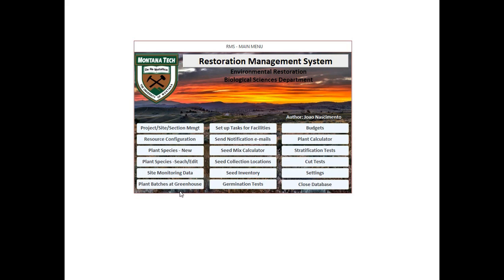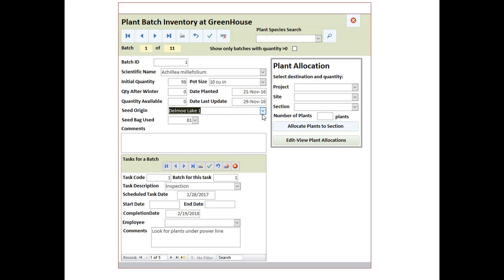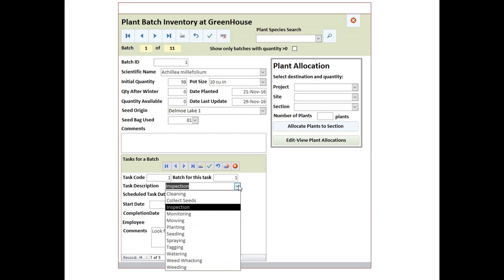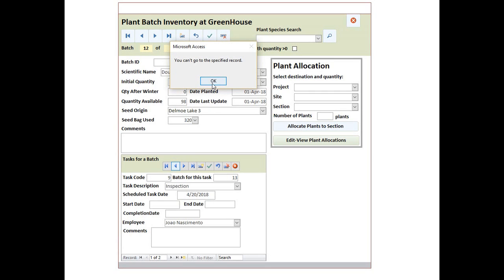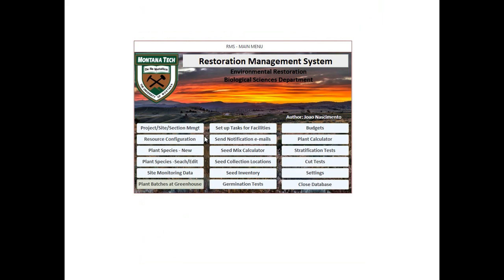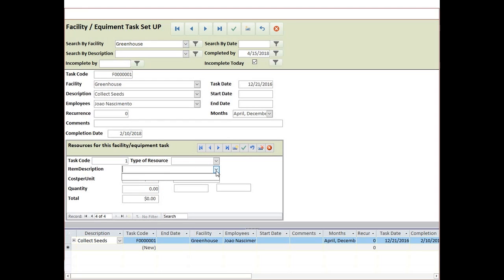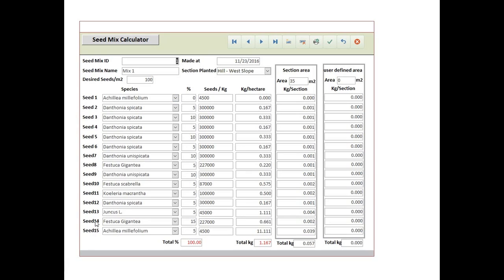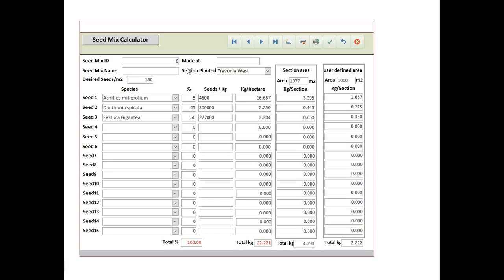Environmental Restoration Database - 4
Plant Batches, Tasks, Seed Calculator